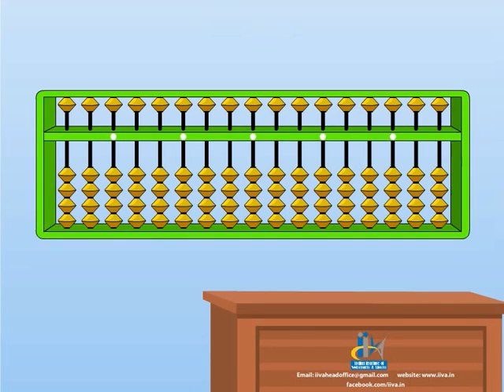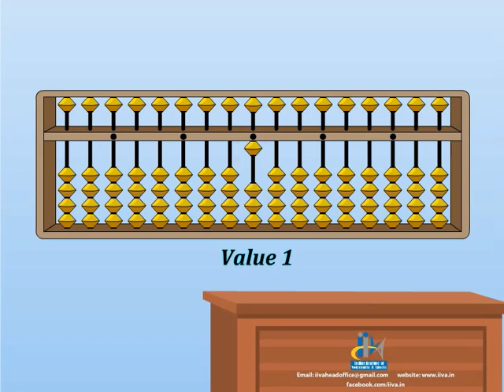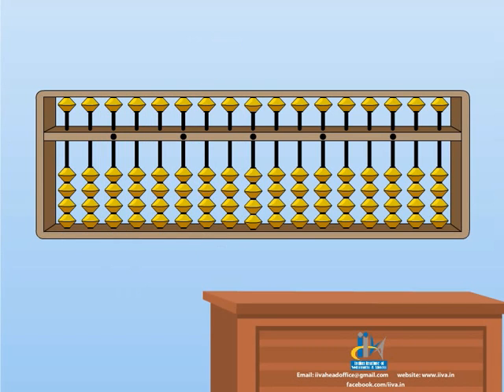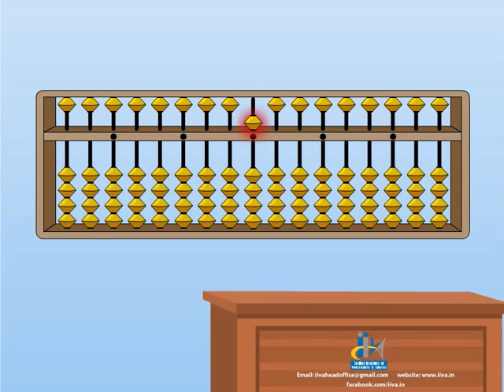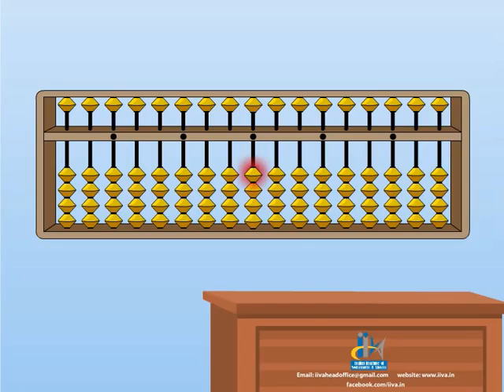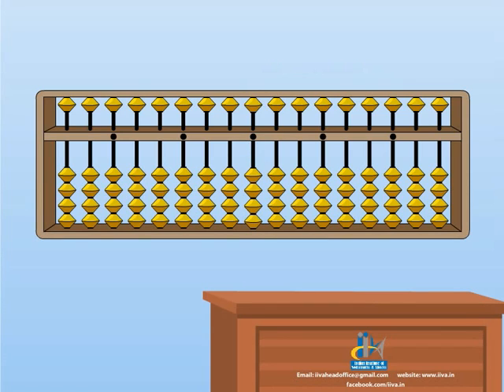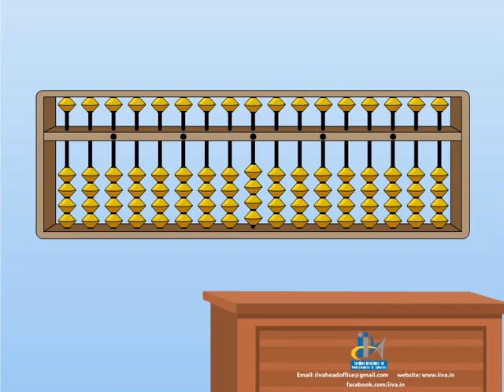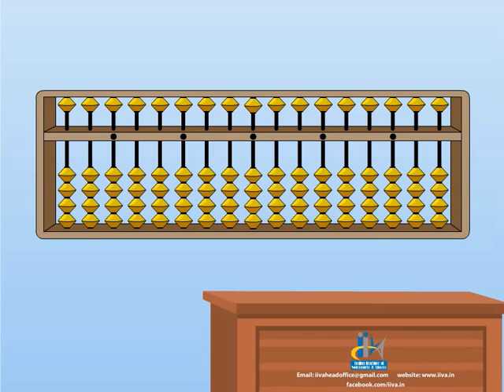introduction of Abacus (online leaning course part 1)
ज्या मुलांना ऑनलाईन अबेकस शिकायचे आहे त्यांच्यासाठी
abacus
learn abacus
what is abacus
Introduction of Abacus
learn english online
spoken english in tamil
spoken english course
Online learn
abacus tutorial
how to use an abacus
how to learn abacus